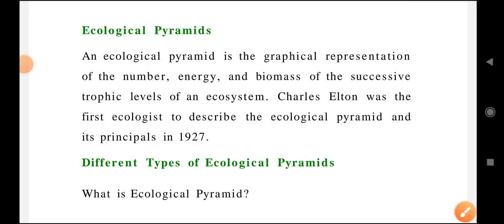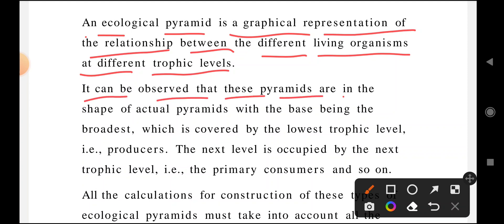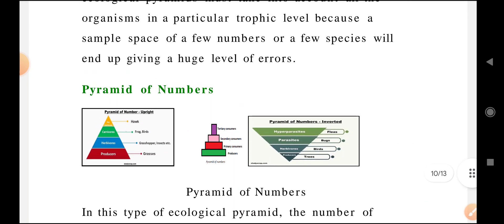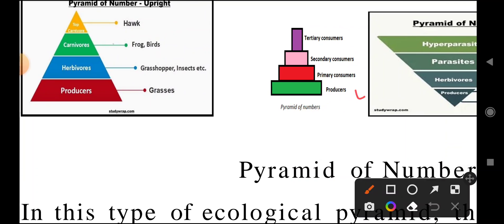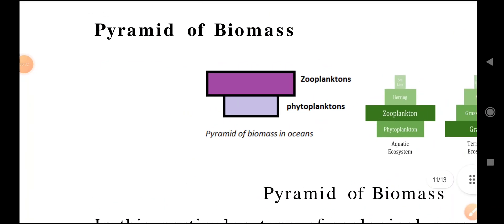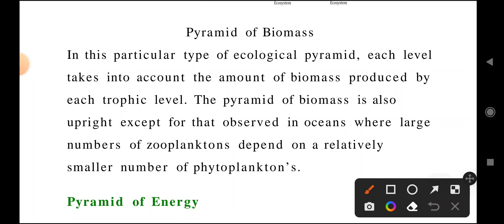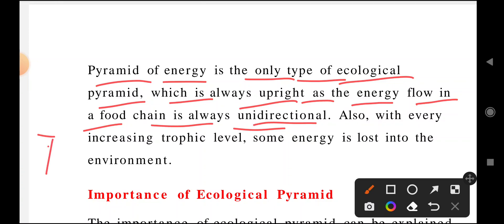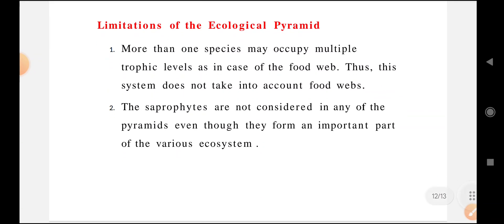TYPES OF ECOLOGICAL PYRAMID | ENVIRONMENTAL STUDIES | PART-4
TYPES OF ECOLOGICAL PYRAMID
B.COM | B.SC | BBA | BA
PART -4

ENVIRONMENTAL STUDIES
UNIT - 1

NOTES
ECOSYSTEM AND STRUCTURES OF ECOSYSTEM